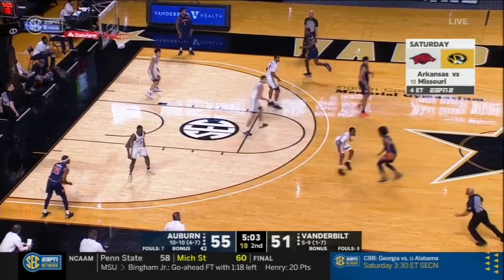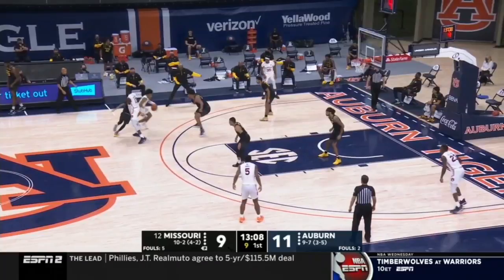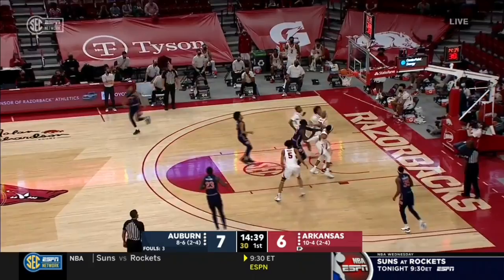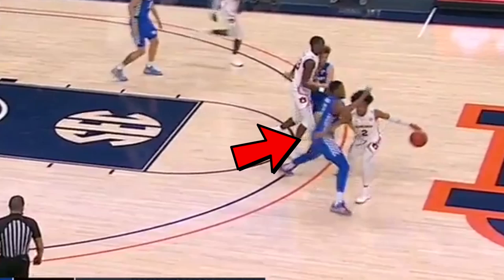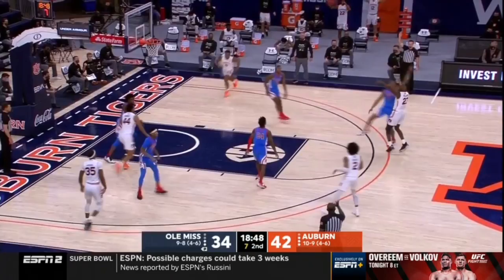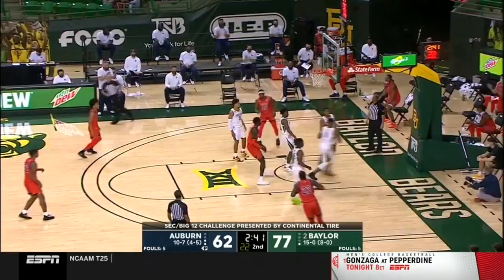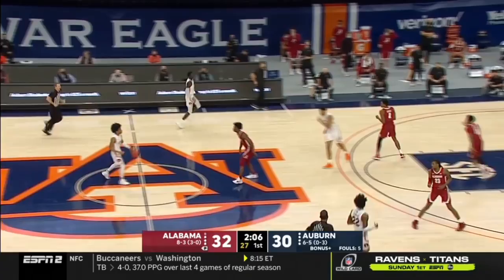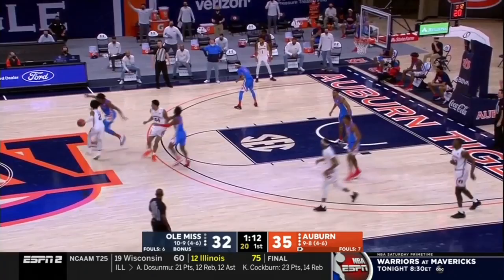Can You Make Reads Like Sharife Cooper? (Take The Test + Breakdown)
Sharife Cooper was one of the best point guards in the country this past year at Auburn. With his high basketball, elite passing and decision making ability, as well as his great feel for the game are what will allow him to succeed at the NBA level. In this video, I'll give you some situations to read and let you make the decisions!